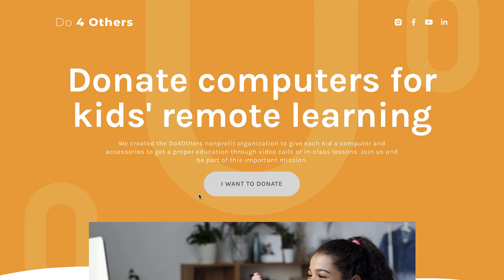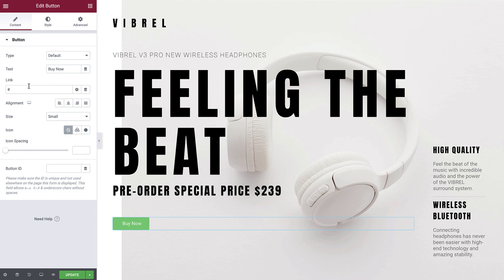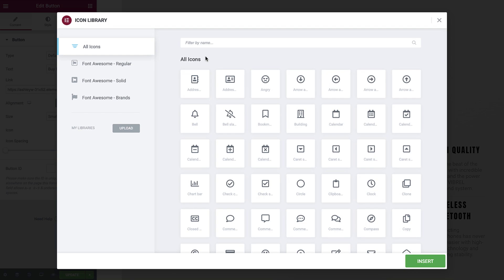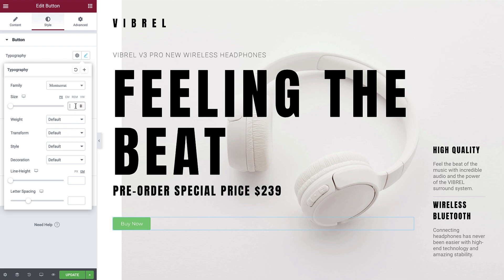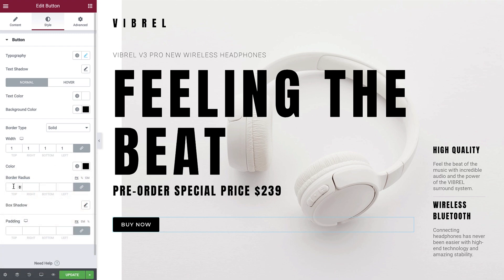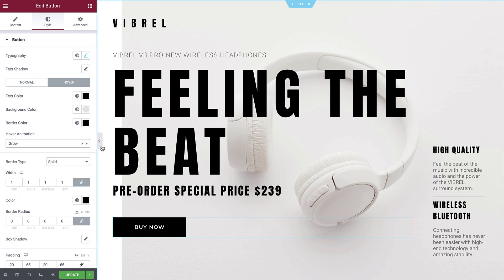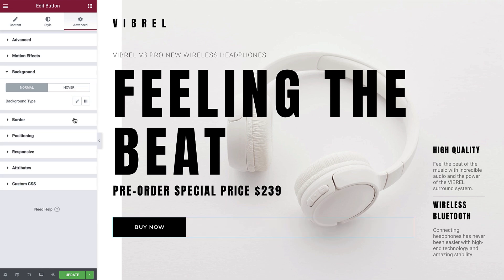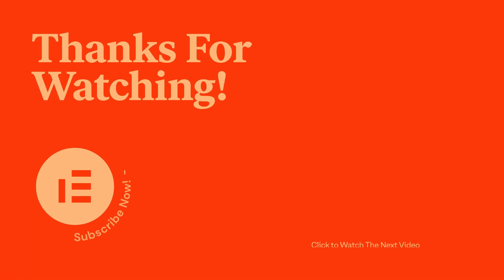How to Use the Button Widget in Elementor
In this tutorial, we will learn how to use and style the popular button widget within Elementor. We’ll walk you through it step by step, so you know how to create stylish buttons for any website project.

This tutorial will cover:

✔ How to insert buttons into your content
✔ Styling your buttons to your exact requirements
✔ Adding links to your buttons to open pages